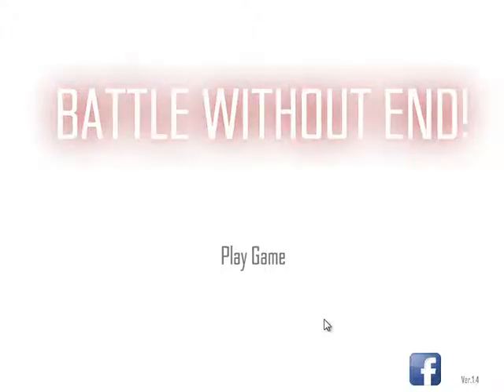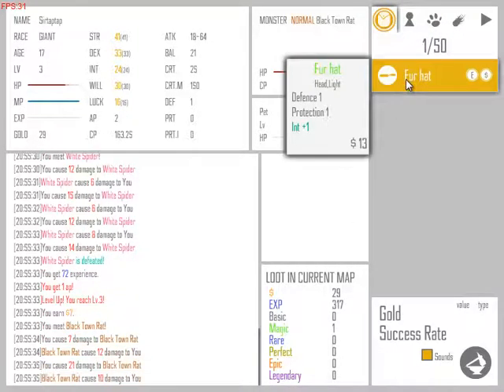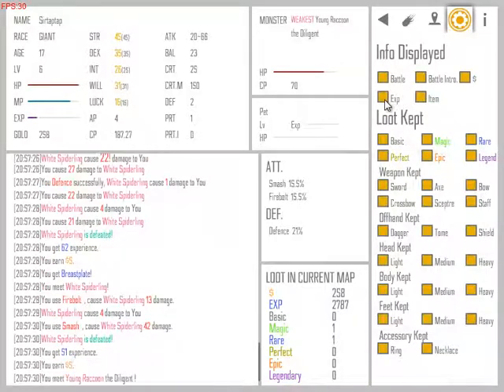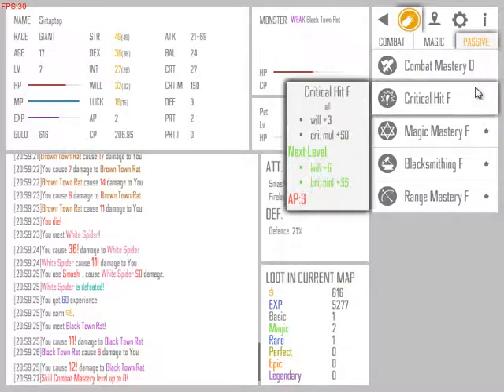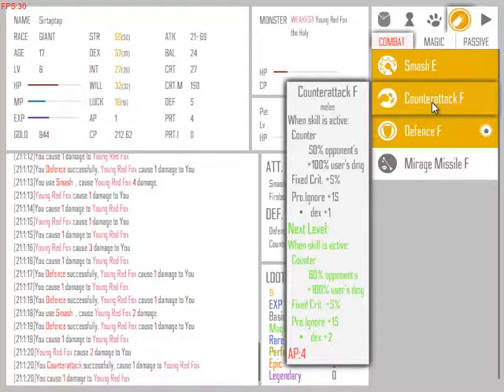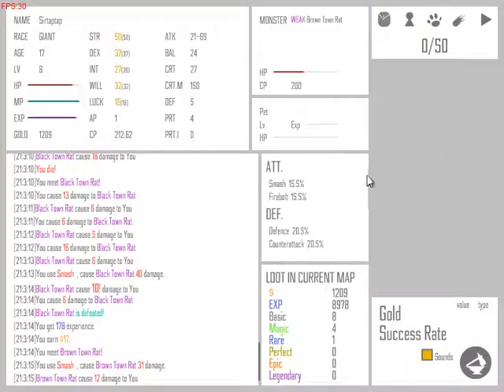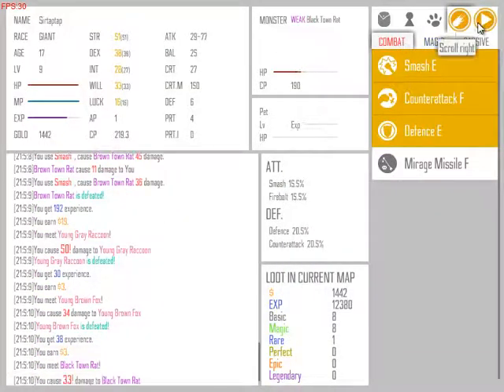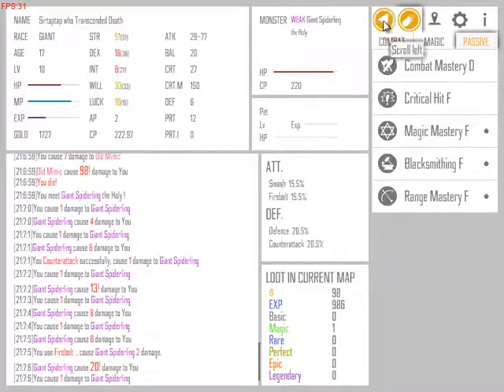Let's Play Battle Without End: basically Diablo without gameplay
I haven't actually played diablo, but from what I gather it is a game about colors of loot, patches and nerf bats.